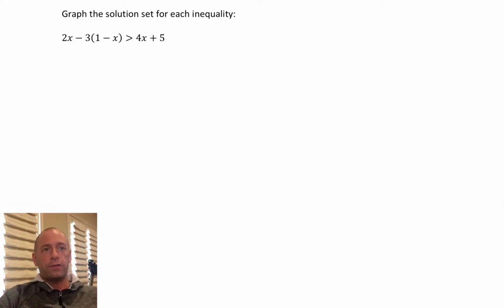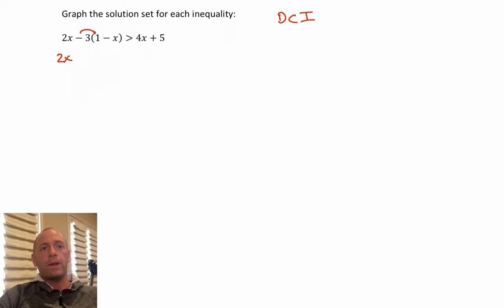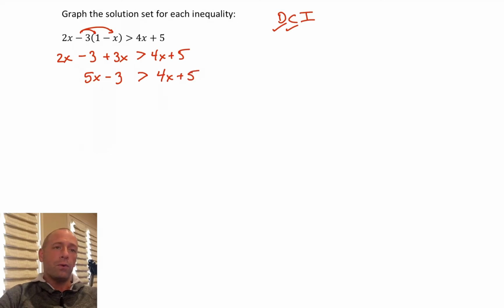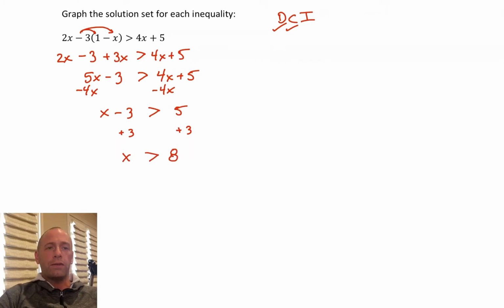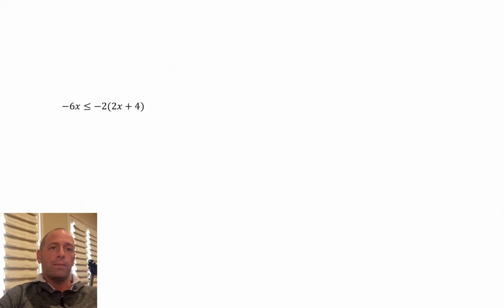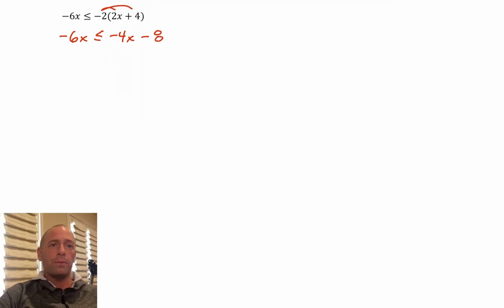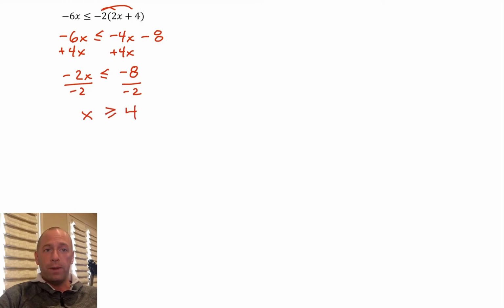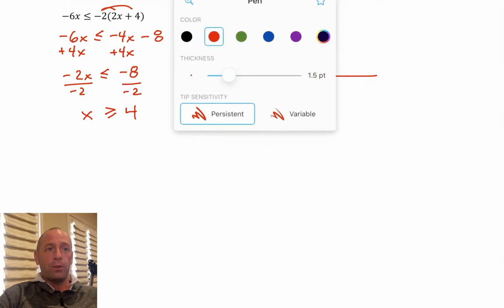Multistep Inequalities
A few examples, all involving variables on both sides, distributive property and like terms